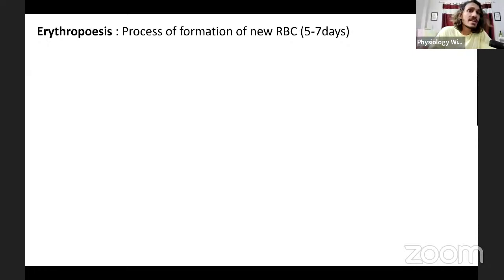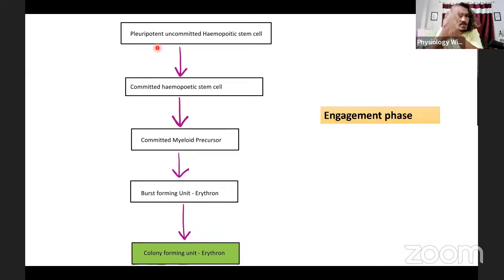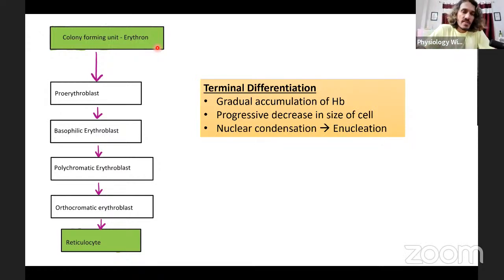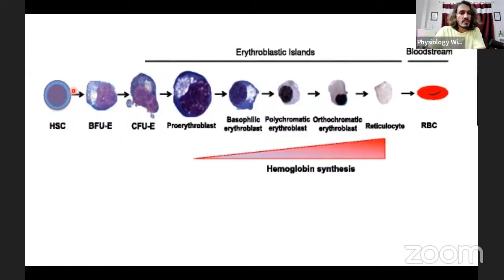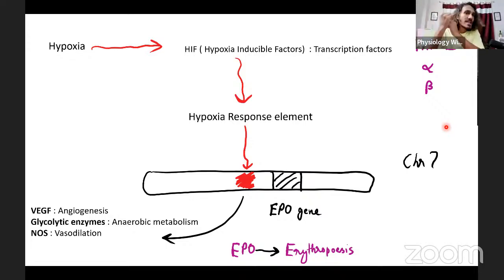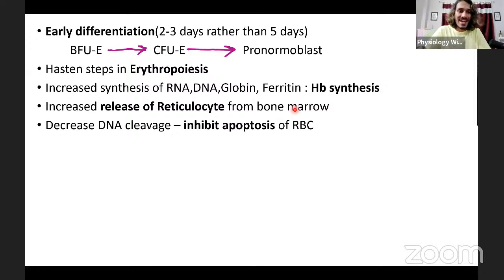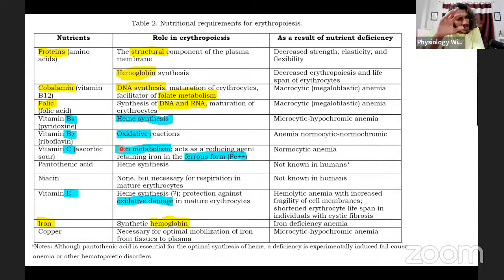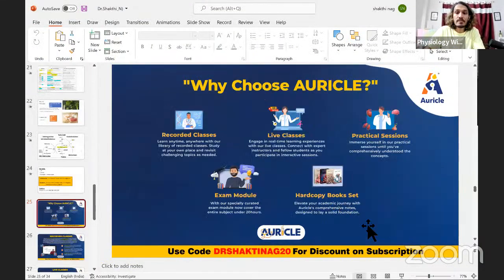90 Days university Prof Pre Final Mastery Physiology live class about Hematology 1 by Dr. Shakthinag